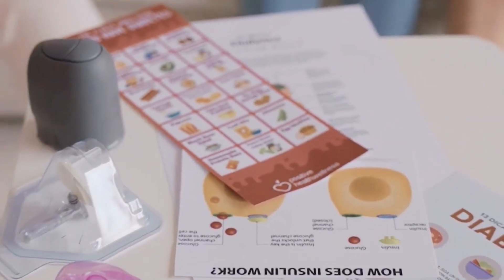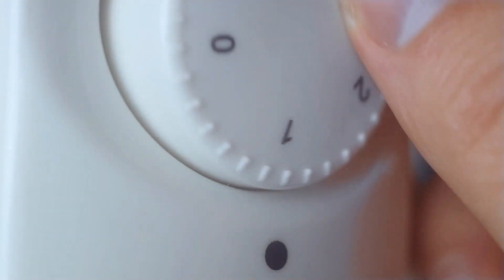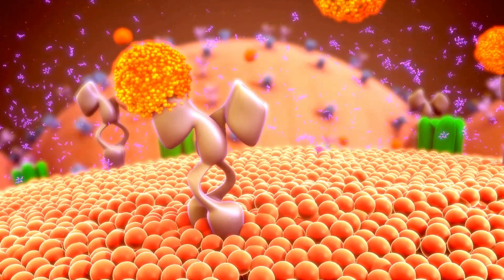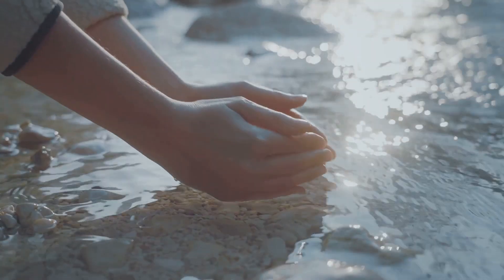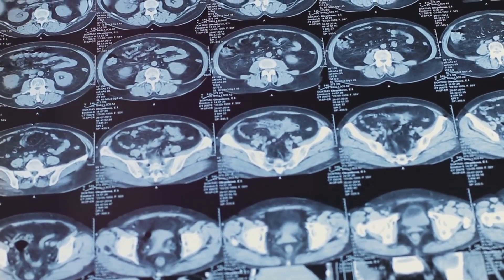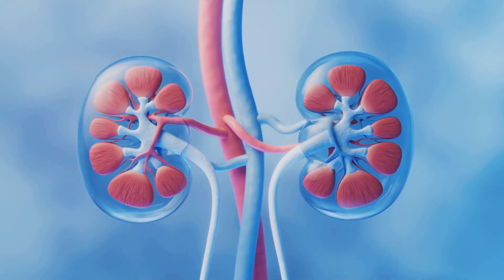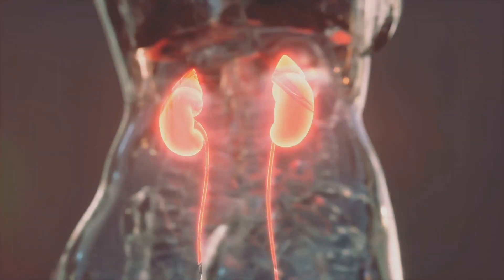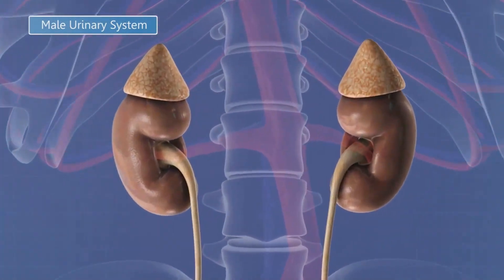Homeostasis: The Secret to Animal Survival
Welcome to our exploration of animal physiology and the fascinating concept of homeostasis! 🌍🦎 In this video, we dive deep into how animals maintain a stable internal environment to survive and thrive in diverse conditions. From regulating body temperature to managing blood sugar levels and water balance, we cover it all.

Learn how warm-blooded mammals and birds use their metabolism to stay warm and cool, and how cold-blooded reptiles rely on external heat sources like the sun. 🐍🐢 We also break down the stimulus-response model, feedback loops, and the essential roles of insulin and glucagon in blood sugar regulation. Plus, discover how kidneys work tirelessly to maintain water balance, and explore the incredible adaptations of animals and plants living in extreme environments like deserts. 🌵🐪

By understanding homeostasis, we gain insight into the delicate balance of nature and the incredible adaptations that allow animals to thrive. Whether you're a biology student, a nature lover, or just curious about how life works, this video is packed with valuable information.